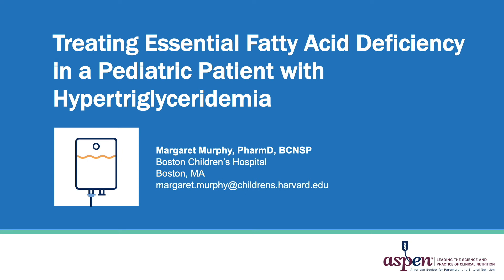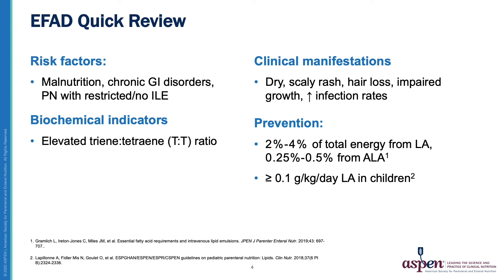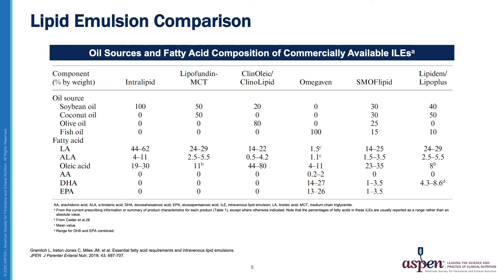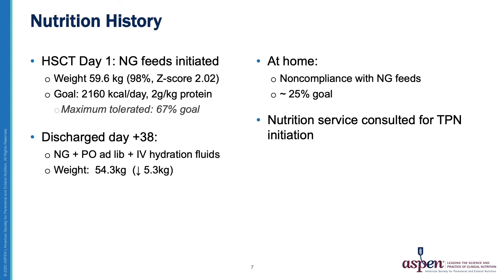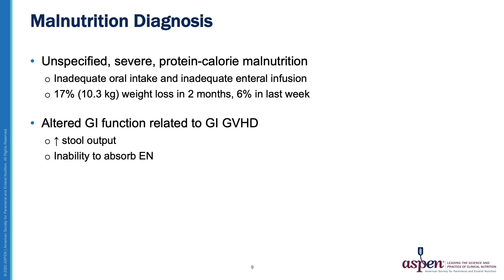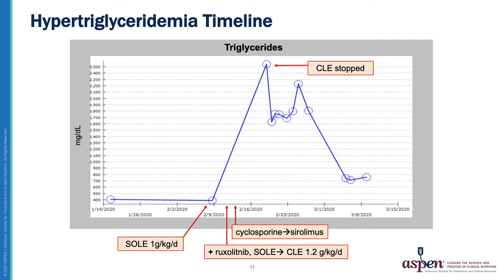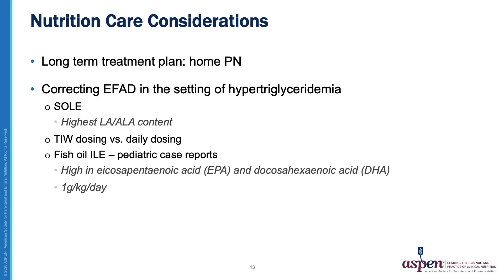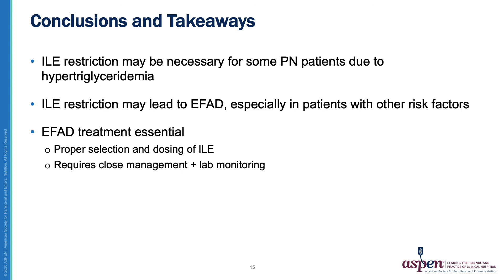Treating Essential Fatty Acid Deficiency in a Pediatric Patient with Hypertriglyceridemia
This video presents a case about treating essential fatty acid deficiency in a pediatric patient with hypertriglyceridemia.